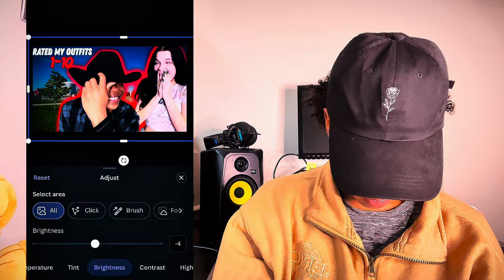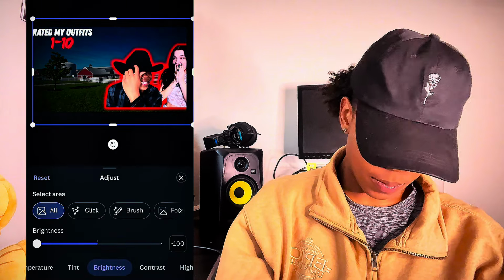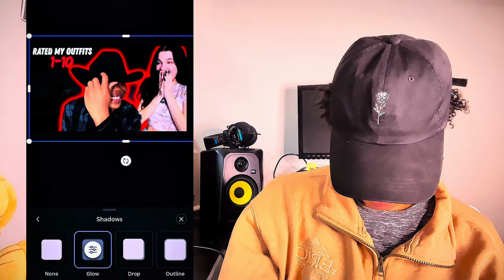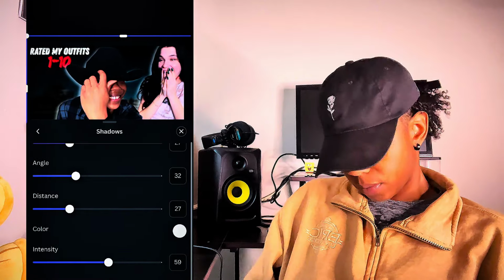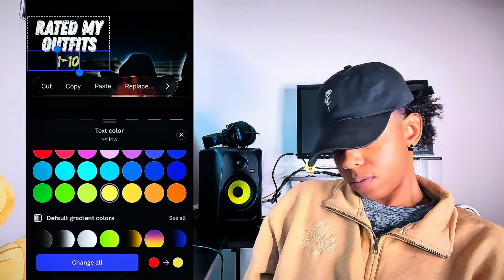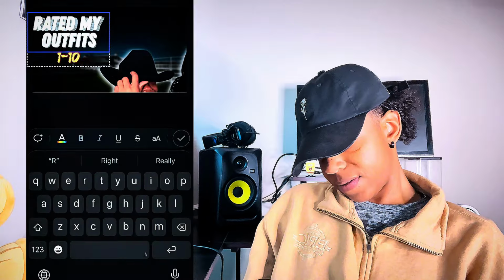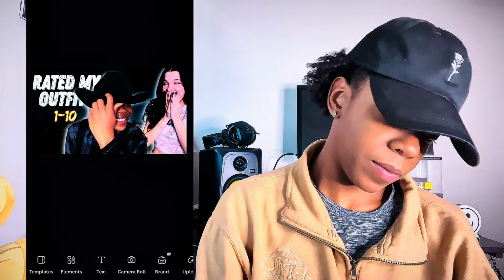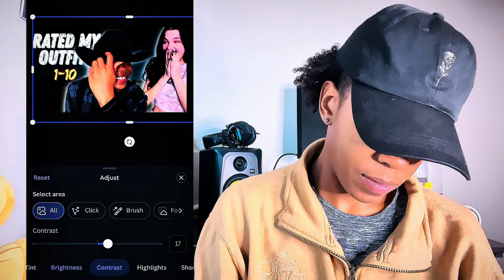How to Make a YouTube Thumbnail Using Only an iPhone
This is Day 5 of my 90-day YouTube growth challenge where I post consistently to grow my channel.

In this video I show small content creators how to make a YouTube thumbnail using only an iPhone. You don’t need a computer. I use the Canva app to quickly design thumbnails that look clean and clickable.

If you're a small YouTuber trying to grow your channel, thumbnails are one of the most important things to improve your click-through rate.